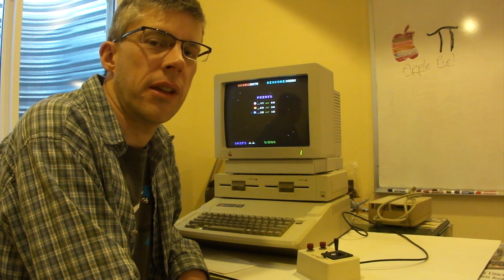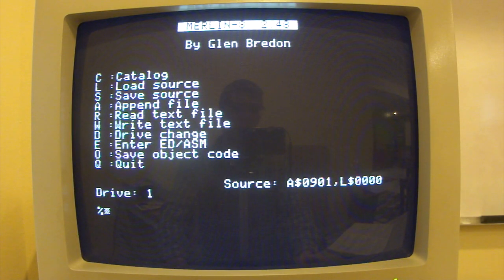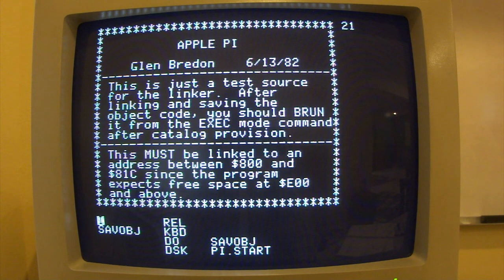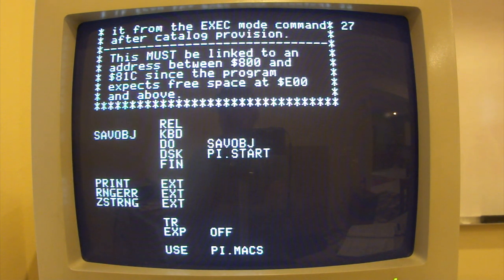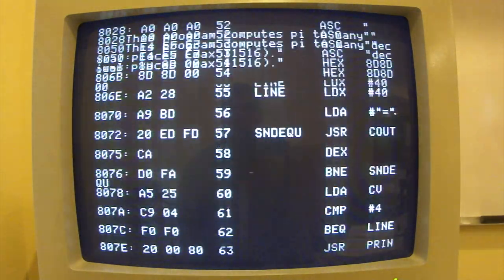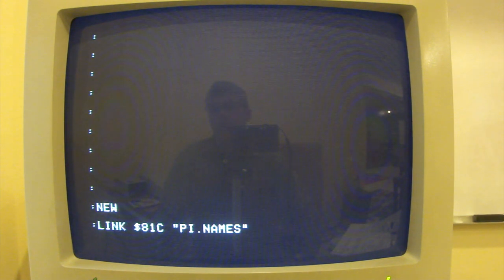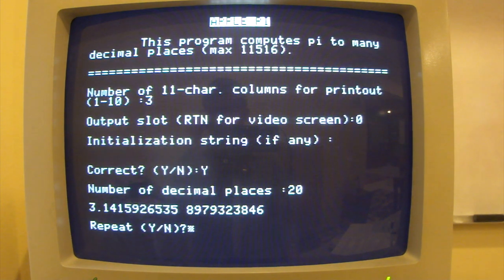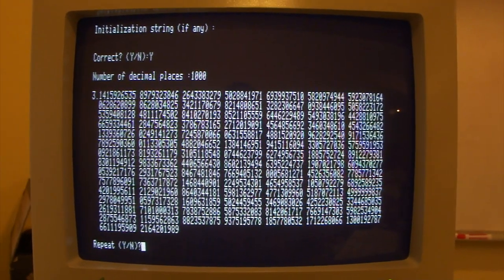Assembly Lines #7: Merlin Linker, or... Pi to 1000 digits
Assembly Lines video podcast #7: Merlin Linker, or... Pi to 1000 digits

Demonstrates how to use the linker in Merlin 8, and how to compute Pi to 1000 digits.